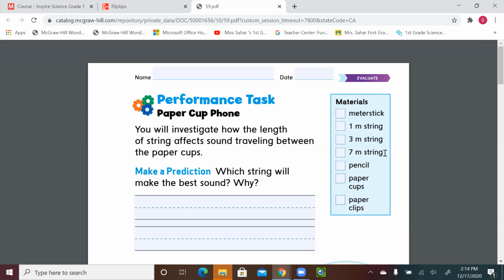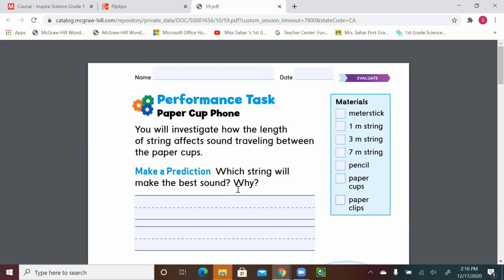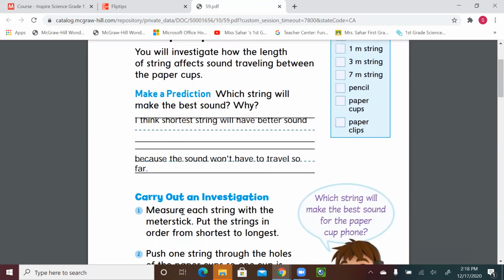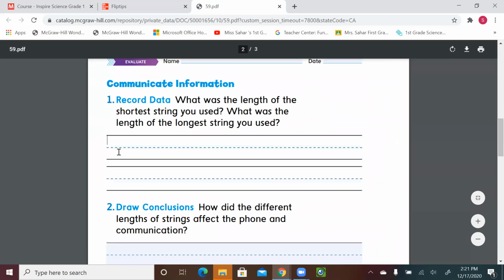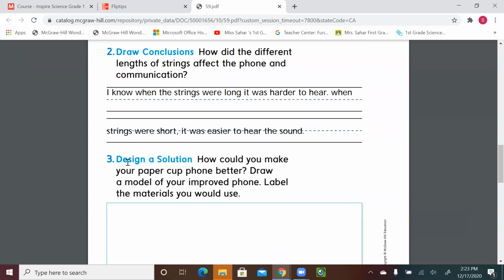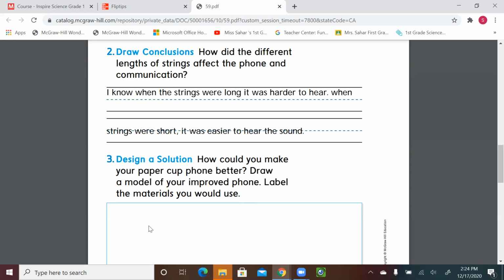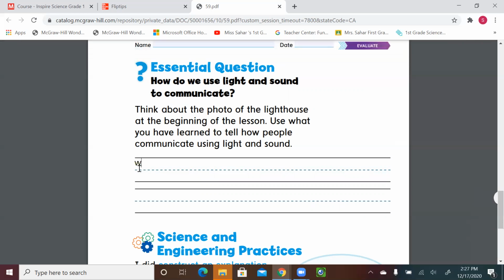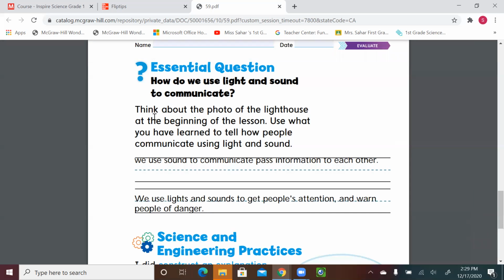Science energy to communicate pages 85- 87